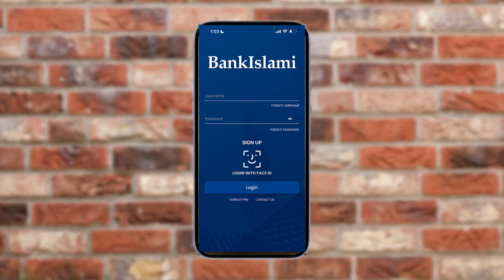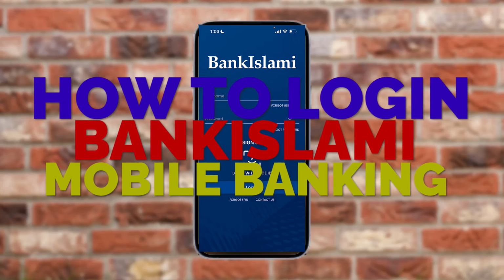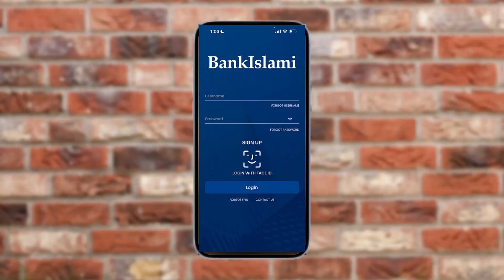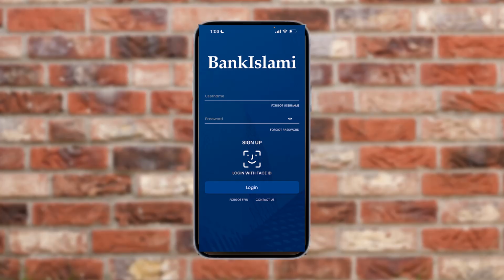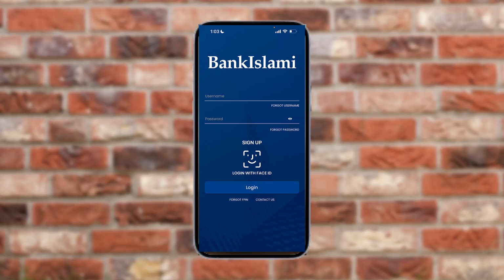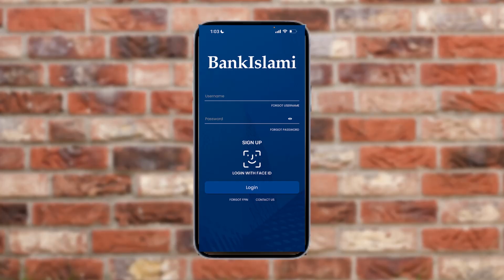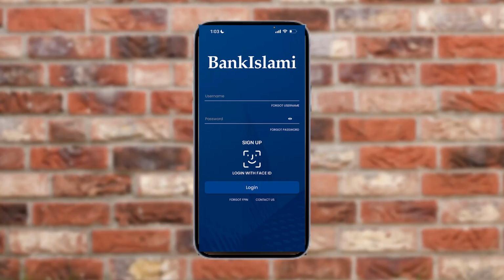How To Login BankIslami Mobile Banking App | Sign In to BankIslami Mobile Banking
Trying to log in to BankIslami mobile banking but not sure how?
In this video, you’ll learn how to sign in to BankIslami online and mobile banking safely using your registered credentials.

📌 What this video covers:
– How to login BankIslami mobile banking app
– BankIslami online banking sign-in steps
– User ID, password, and OTP verification
– Fix BankIslami login not working issues
– What to do if you forgot your login details

This tutorial works for Android and iPhone users and is helpful for new and existing BankIslami customers.